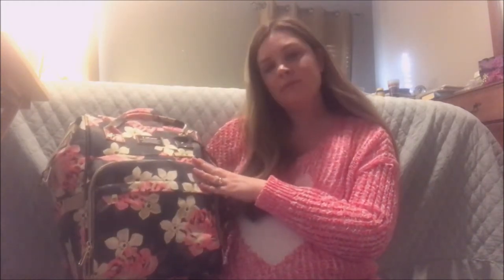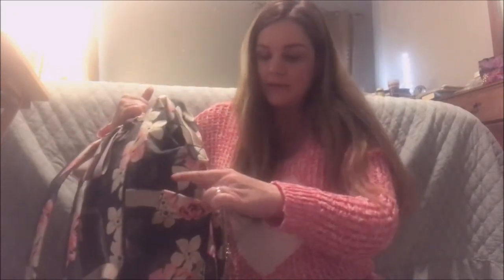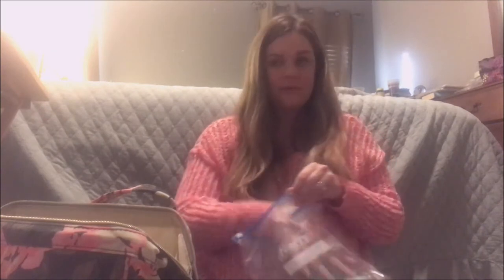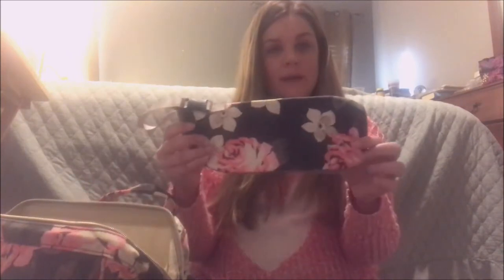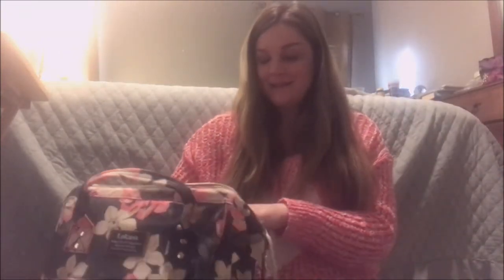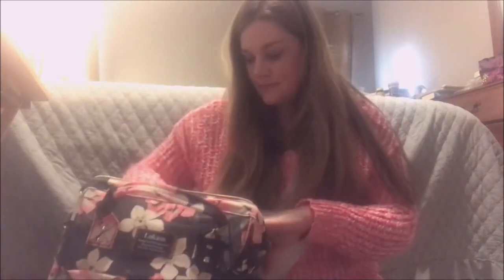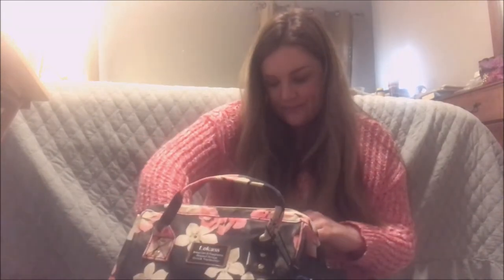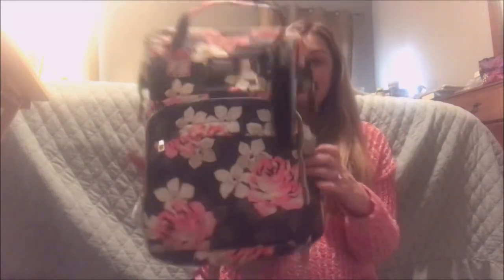What's In Baby's Hospital Bag?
The time is getting close that we will be meeting out baby girl!  We are being induced on January 16th!  In this vlog I am showing off my new diaper bag (Lokass) and everything I am bringing to the hospital for our little girl!  The diaper bag is actually a backpack which I think will be more convenient when I am chasing a toddler and holding an infant!  Some of the things I added to the diaper bag for the hospital visit is a swaddle, sleepers, diapers, socks, blankets just to name a few!